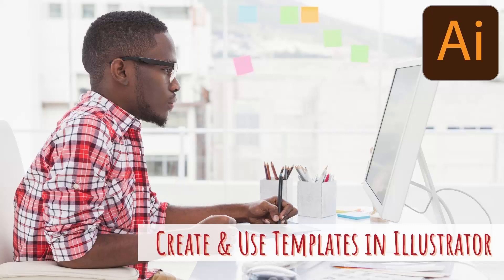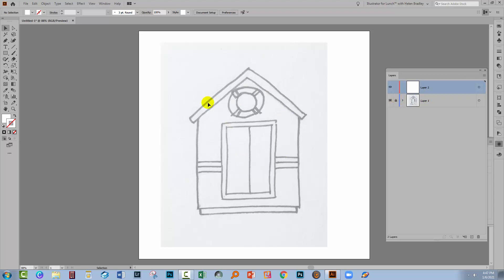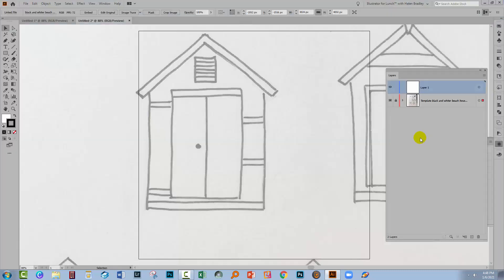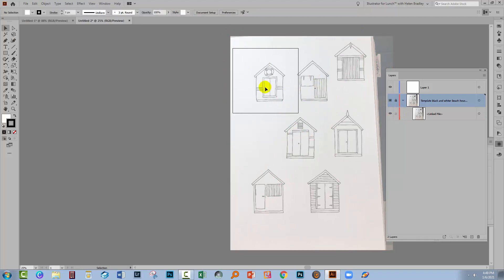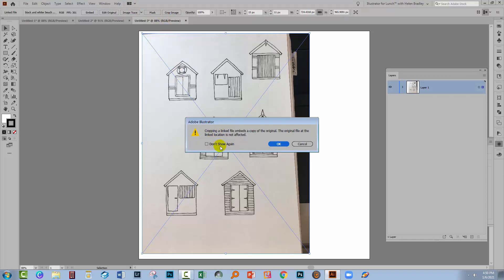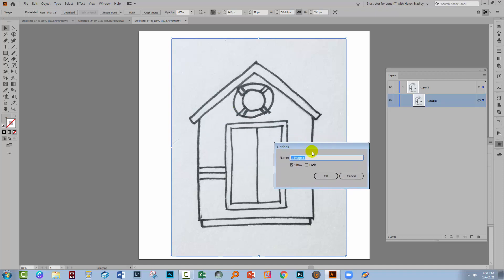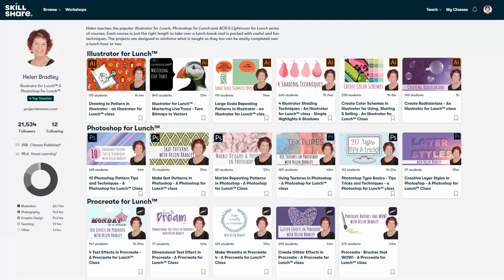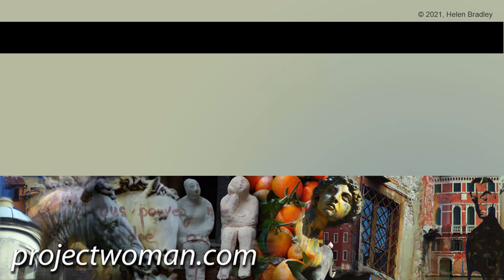Illustrator - Create and Use Template Layers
Learn what a template layer is in Illustrator and how you can create them automatically and manually to make it easier for you to trace your art and work over the top of sketches and other reference material. You will learn how to import an image, how to crop it and create it as a template layer.